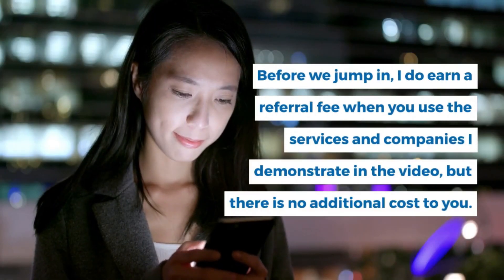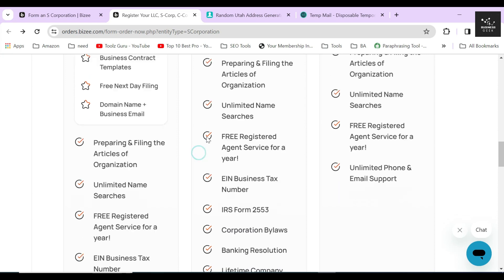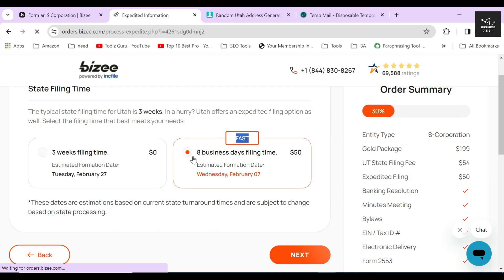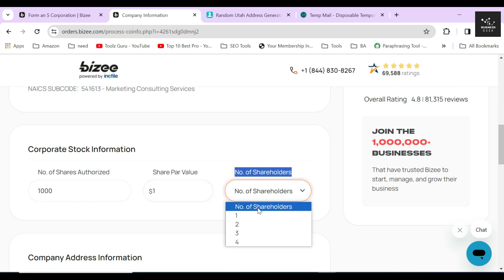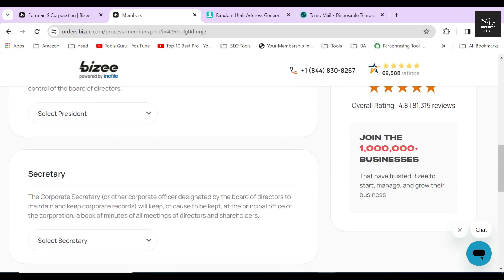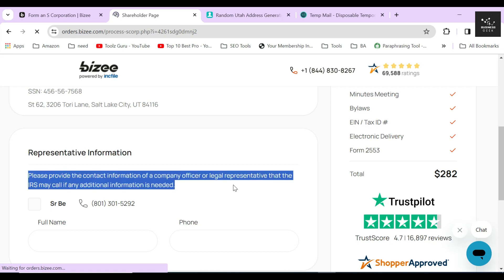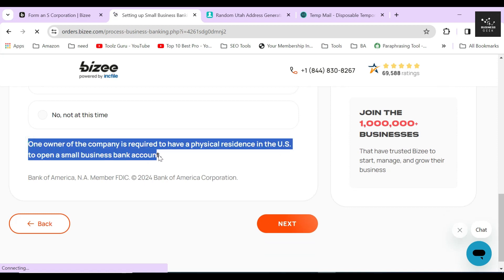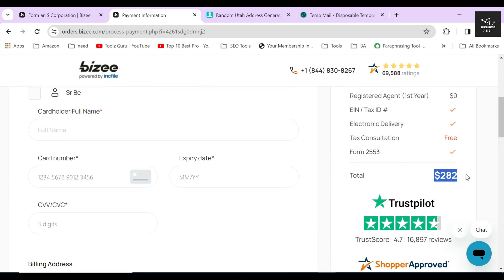How to Form & Set Up An S Corp in Utah in 2025 (S-Corporation Online) | Incorporate in UT State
In this video, I showed How to Form and Set Up an S-Corporation in Utah Step by Step Online with the full Utah State Corporation Setup, formation & requirements process.

Are you considering starting a new business or setting up an existing business as an S corp in Utah? “S corp” (S corporation) refers to a tax status a corporation or limited liability company (LLC) can apply for with the potential to lower their taxes. Read on to learn how to form a Utah S corp.

For some LLC owners, forming an S corp can lower what they would pay in self-employment taxes. For C corporations (the default form of corporation), it can be a way to avoid double taxation. Our “What Is an S Corporation?” page explains more about the pros and cons of S corp tax status.

If you’re thinking of setting up an S corp, Utah may be the place to do it. The First State has a long-established reputation for being friendly to businesses, especially Utah corporations.

How do I start an S Corp in Utah?
How much does it cost to incorporate in Utah?
Is Utah S Corp friendly?
How to set up an S Corp in Utah?
Does Utah require a state business license?
How much does it cost to get a business license in Utah?
How do I get a business license number in Utah?

utah s corp filing requirements
s corp utah
utah form 2553
utah business entity search
utah professional corporation
Utah state business license search
Utah state business license requirements
Utah state business license renewal
Utah state business license online
Utah state business license cost
one stop business registration utah
utah business login
how long does it take to get a business license in utah

is an s corp worth it
s corp articles of incorporation
s corp form 2553
s corp formation
file s corp
s corp bizee
s corp form 2553 instructions
s corp tax form
s corp application
s corp business structure
s corp bank account
s corp basis
s corp board of directors
s corp business
s corp guide
s corp how to start
how s corp works
s corp requirements
s corp operating agreement
s corp partnership
s corp pros and cons
s corp shareholder basis
s corp shareholder distribution
s corp shares
s corp structure
s corp rental property
s corp real estate
s corp real estate agent
understanding s corp
how to open s corp
how to register a s corp
how to apply for s corporation
s corp for real estate investing
s corp for real estate agent
s corp for dummies
s corp for truck drivers
s corp for day trading
s corp for trading stocks
s corp for contractor
s corp for uber
s corp for trucking business
s corp for airbnb
s corp for freelancers
s corp for small business
s corp for barbers
s corp for cryptocurrency
s corp for independent contractor
s corp for flipping houses
s corp for forex trading
s corp for private practice
s corp for realtors
s corp for restaurant
s corp for startup
s corp for turo
s corp tax 2024
s corp for youtube channel
s corp for amazon fba
should i incorporate my business